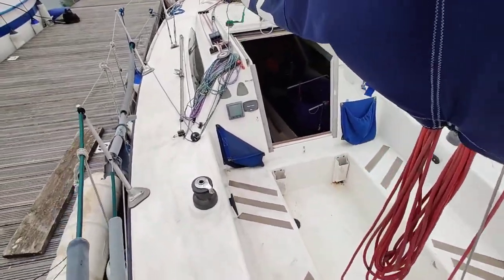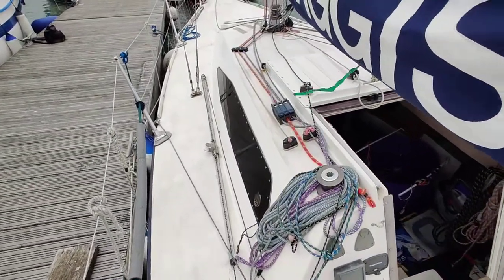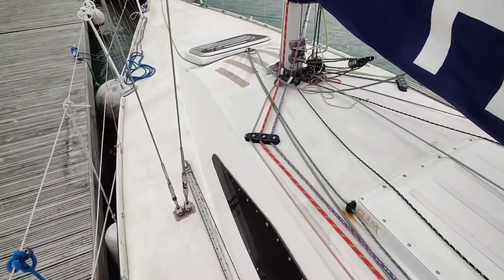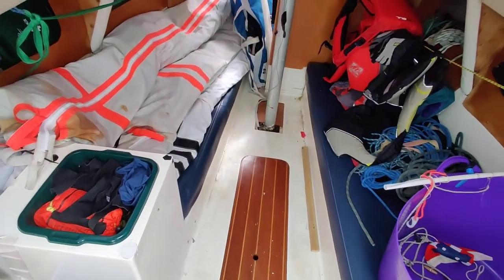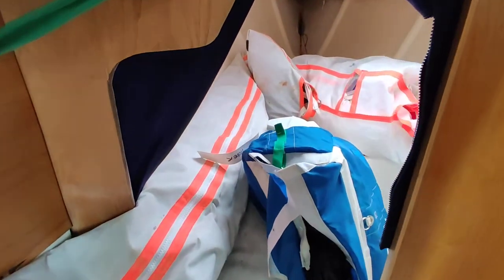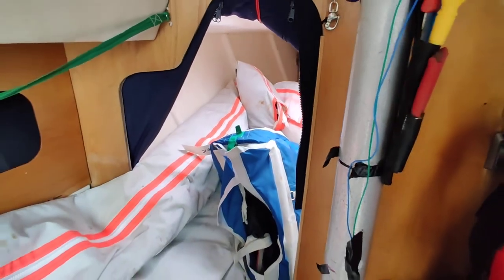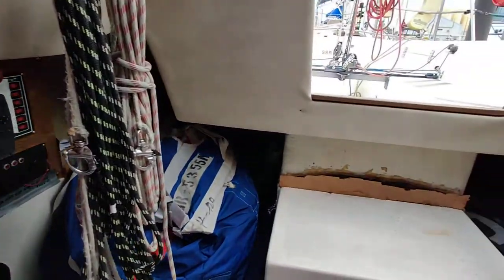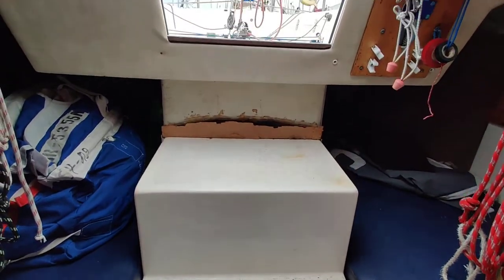Mustang 30 - Boatshed - Boat Ref#274631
Mustang 30 for sale with Boatshed IOW Photos and video taken by Boatshed IOW